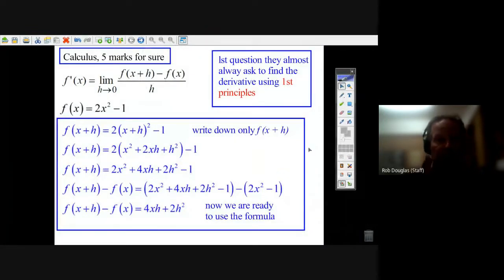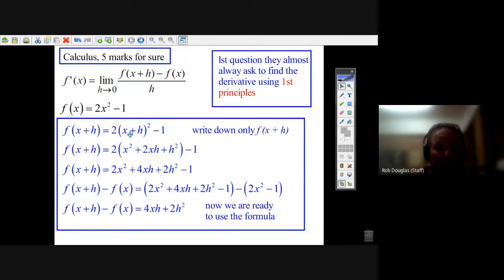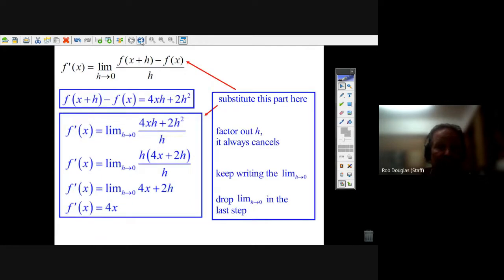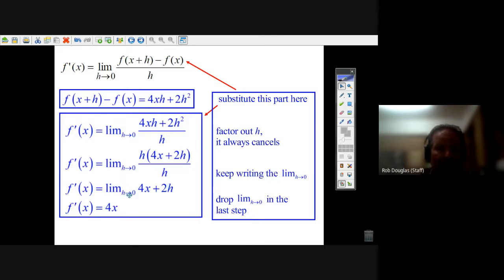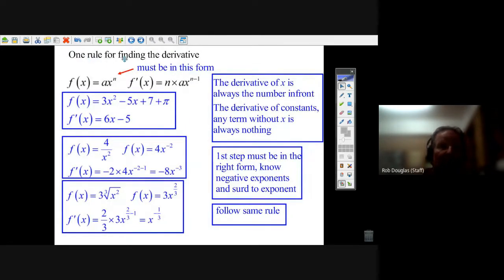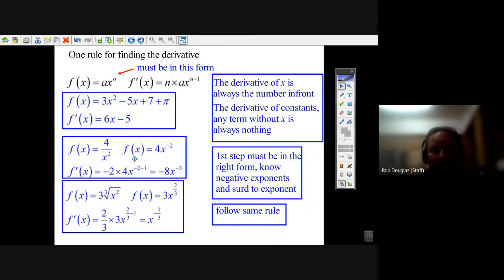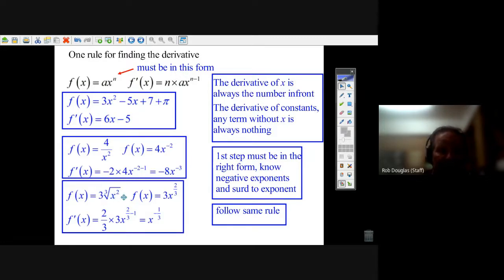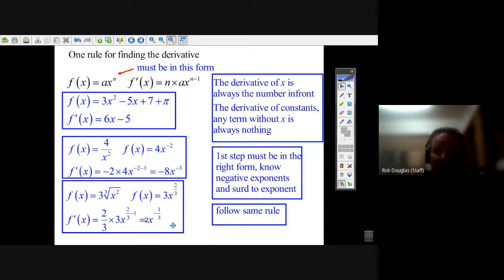Calculus P1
Gr 12 curriculum basic revision for final exams